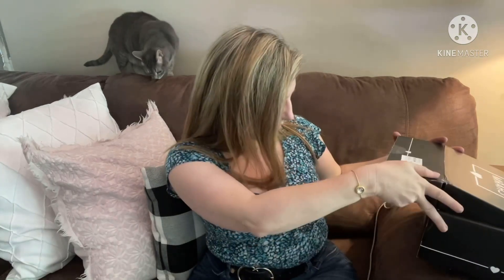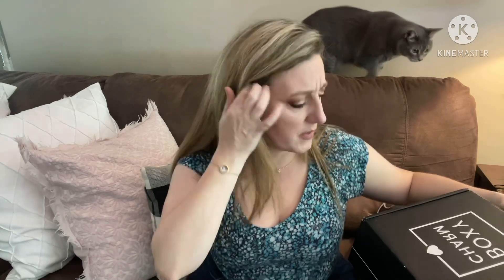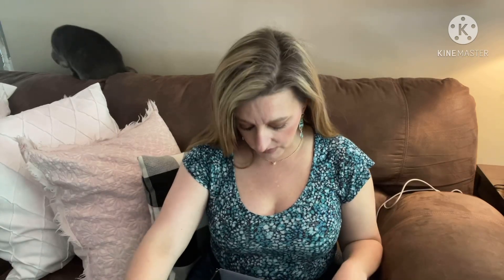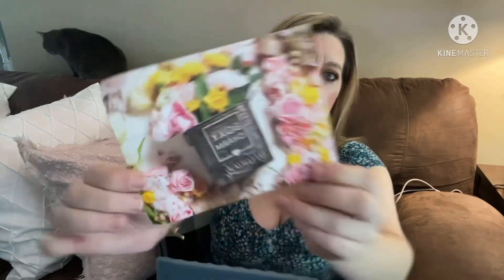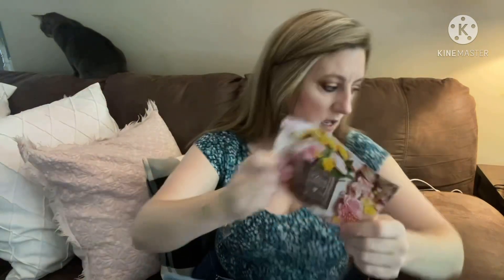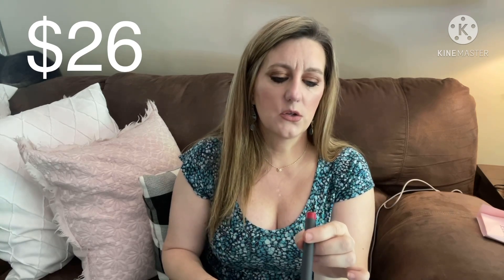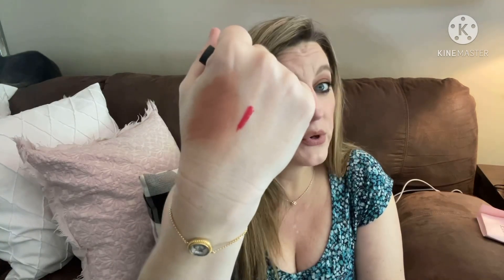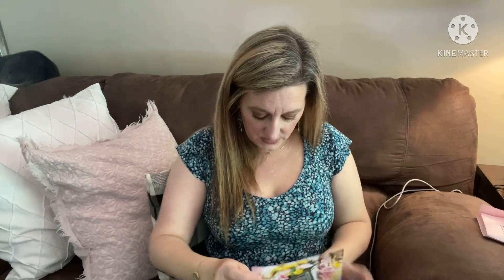May premium Boxycharm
Hi friends this month the premium
Box arrived but I haven’t gotten my basic box yet. So enjoy and if your interested in signing up we both get charms if you use my link